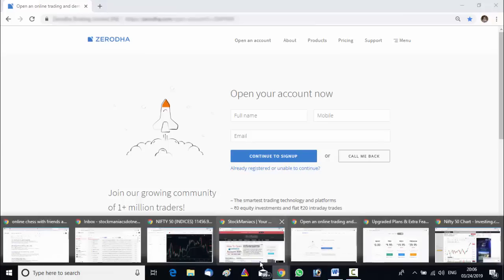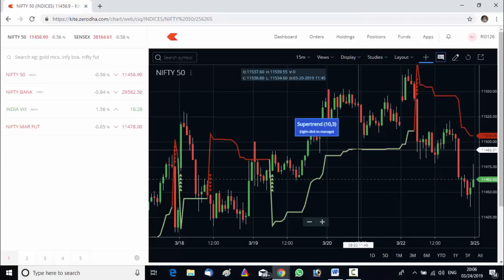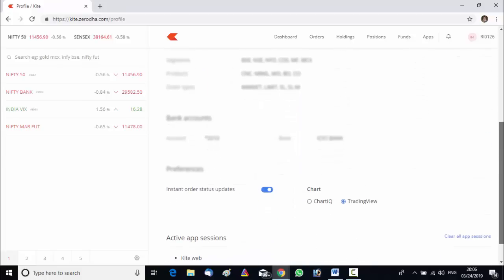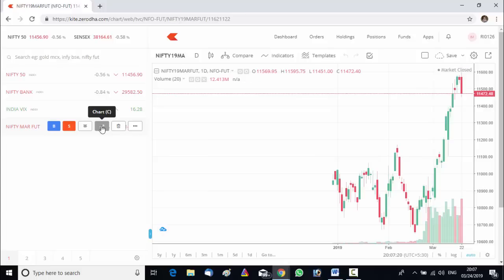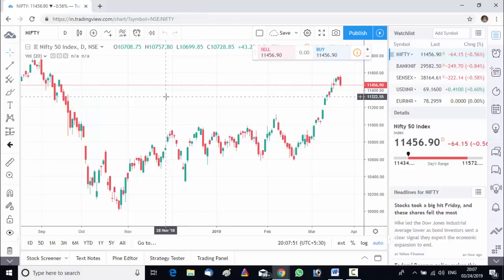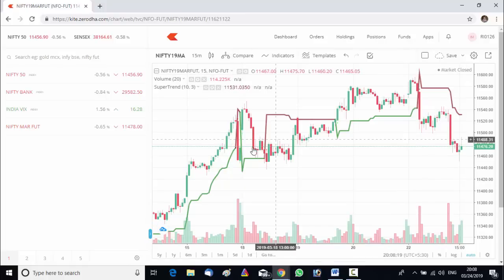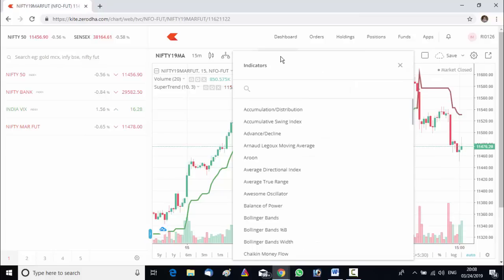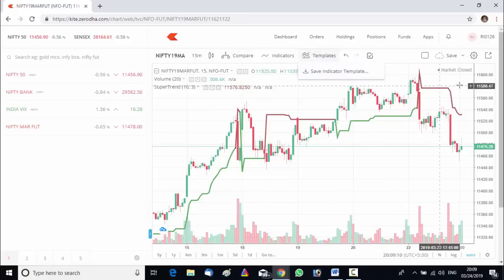How to get free TradingView charts in Zerodha Kite? [2019 Trick]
How to get free tradingview charts in zerodha Kite?

Day by day Zerodha is introducing innovative ideas in technology to make their trading system more advanced. Introduction of tradingview charts in Zerodha Kite is one of them. Previously, some of the limited well-known discount-brokers used the tradingview platform. Recently, Zerodha (India's No.1 Discount Broker) launch the tradingview charts in zerodha kite. Earlier, Kite was ChartIQ default set up but now, users can get preference on both ChartIQ and Tradingview from their profile.

If you do not have Zerodha Kite, get it by clicking

For obvious reason, Tradingview provides more advanced powerful charting tool in comparison to ChartIQ. There users can get real-time data anywhere from computer, laptop, ipad, mobile etc. In this video, you will get a detailed guidance on how to get free tradingview charts in zerodha Kite? The FREE system opens the door of a lot more easier as well as advanced trading for traders.

Open An Account With Zerodha And Get The Trading View Charts FREE Of Cost